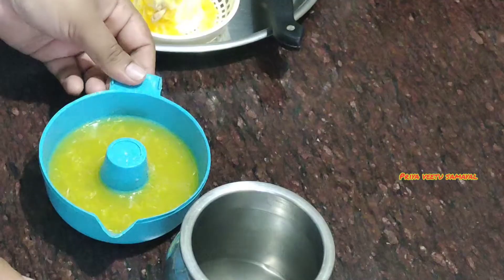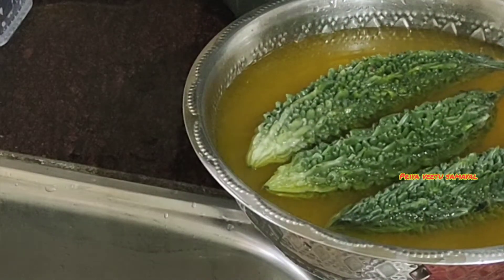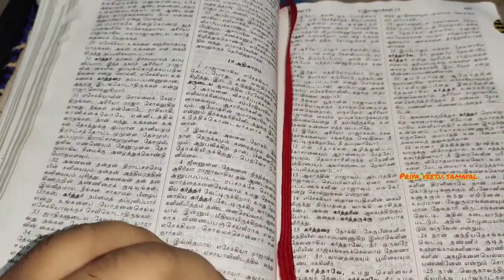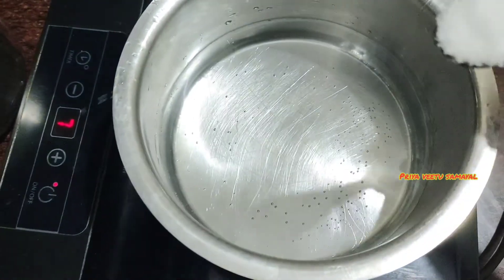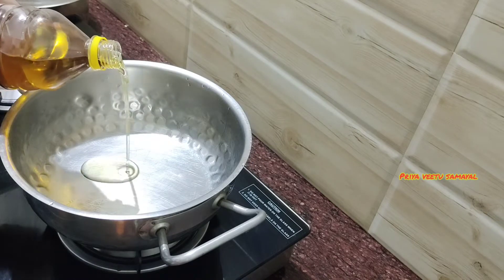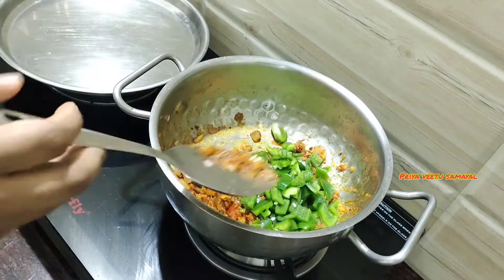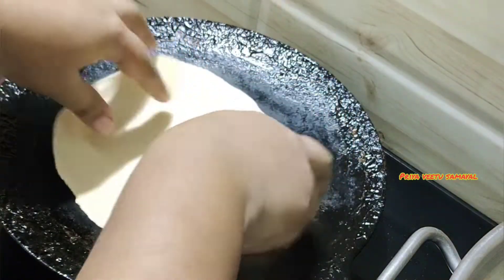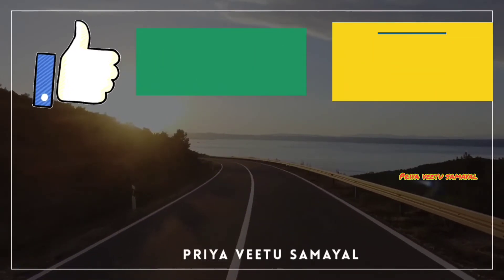Monday evening routine vlog/How to wash vegetables/Easy dinner recipe/skincare tips/DIML vlog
❄️❄️❄️❄️❄️Facebook:Priya veetu samayal

Thankyou so much for watching our video